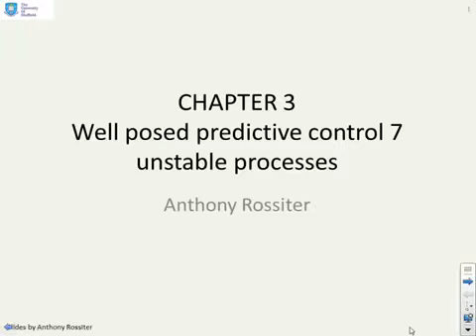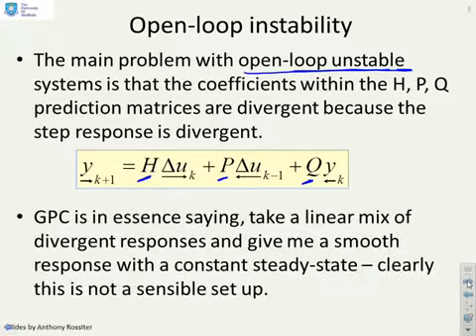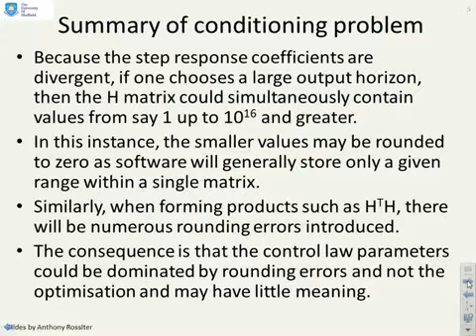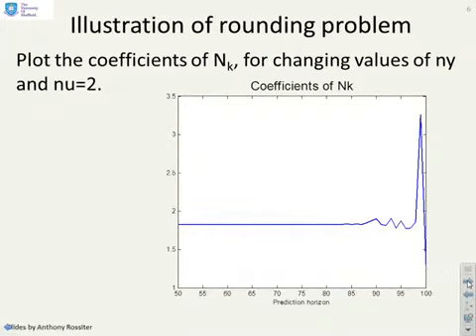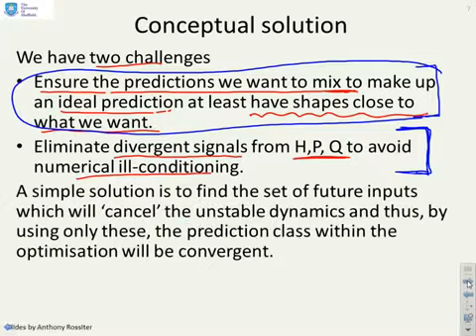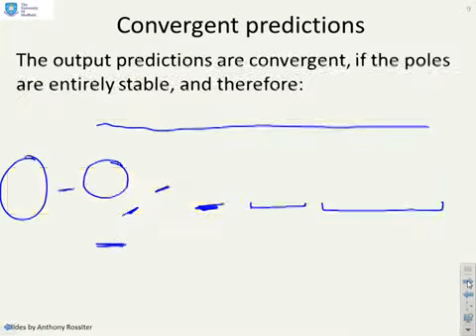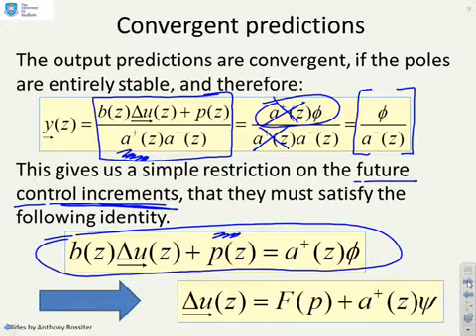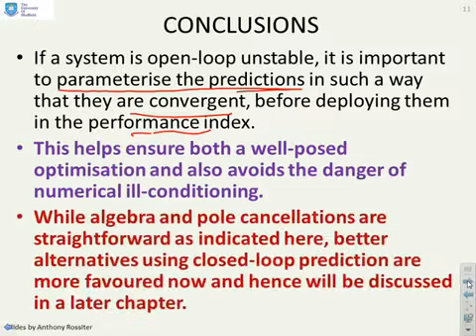Model Predictive Control 3-7